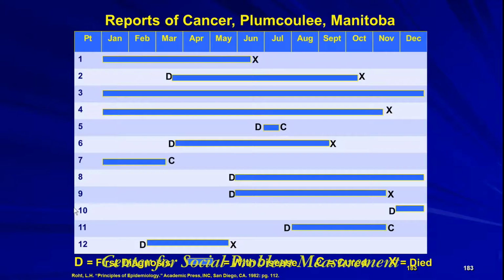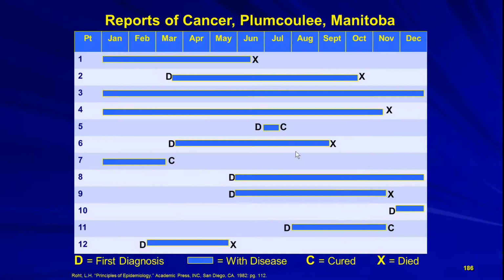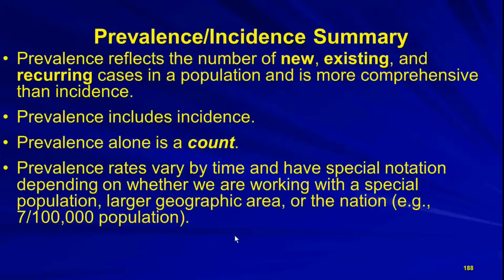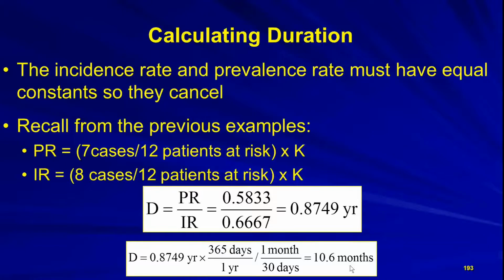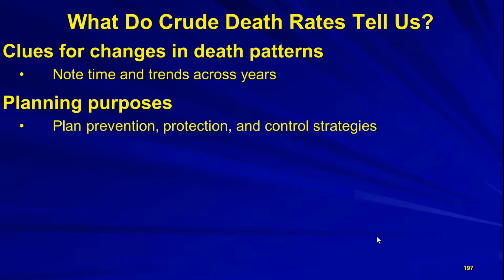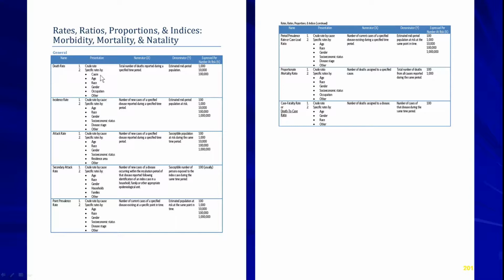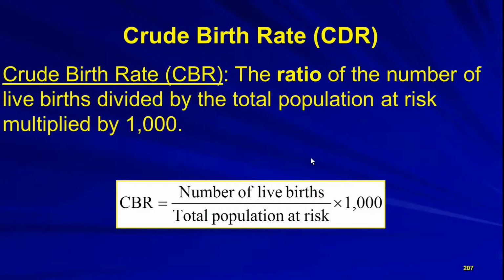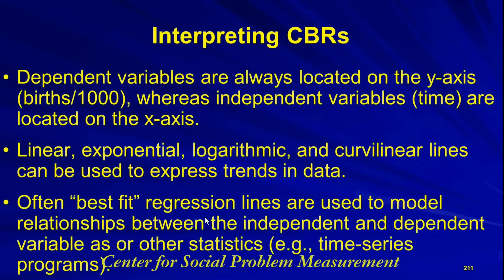HK 56700 9/5/2013 Incidence, Prevalence, & Duration Exercises, Duration, and Indicies of Mortality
Covers the chapters: Incidence, Prevalence, & Duration Exercises; Duration; and Indices of Mortality